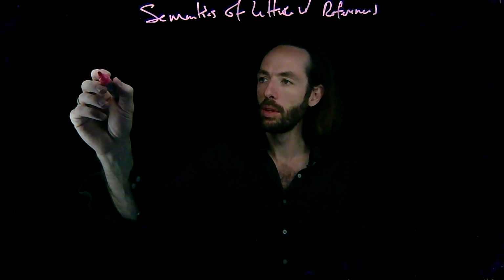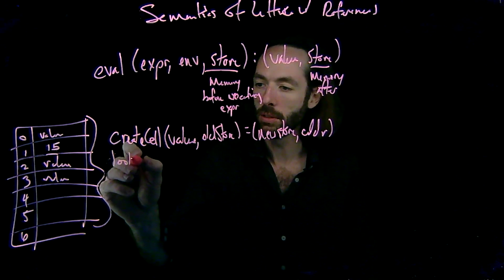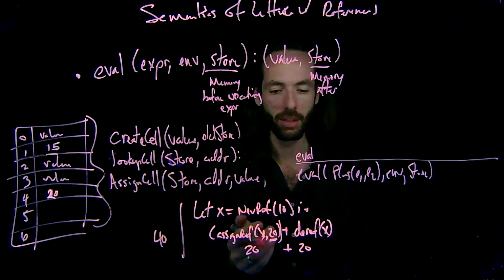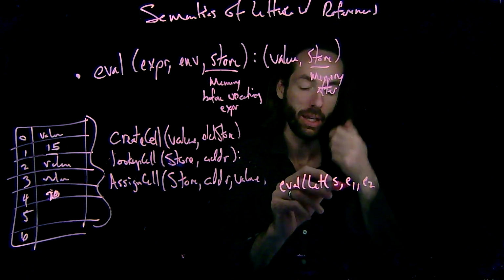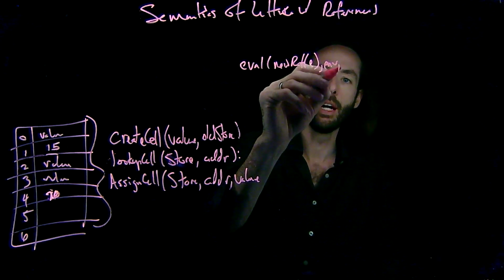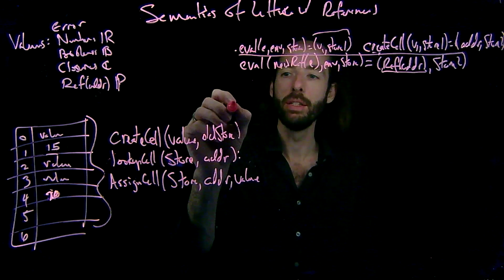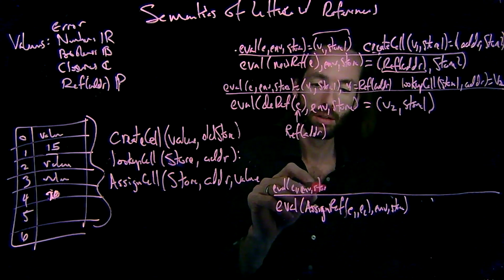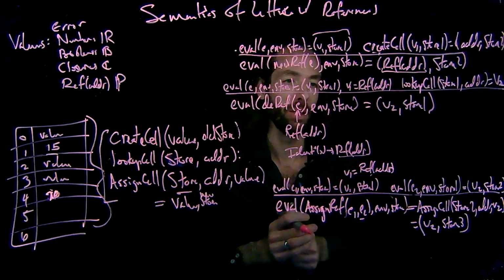Explicit References Semantics